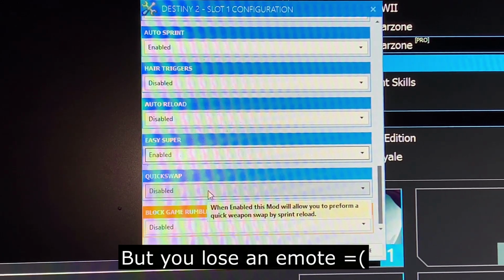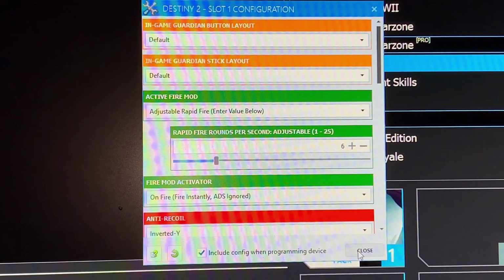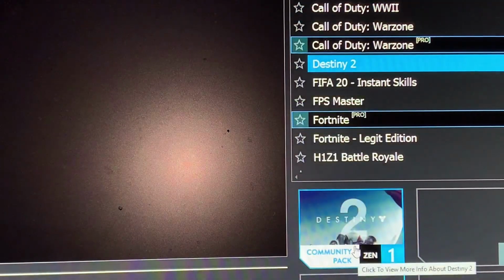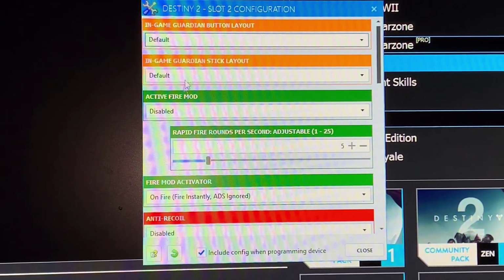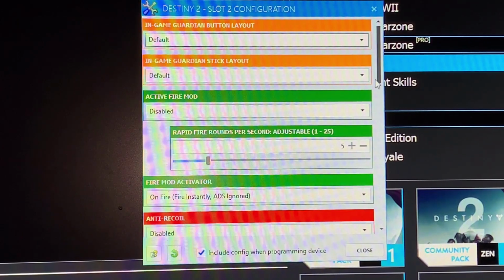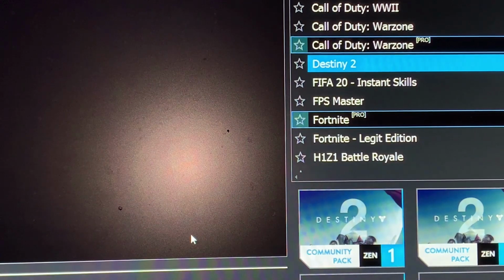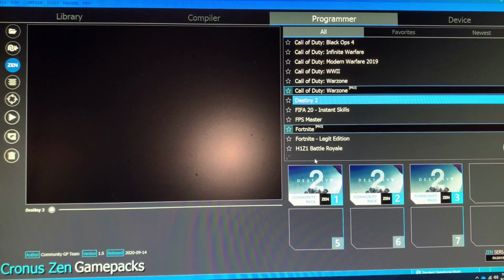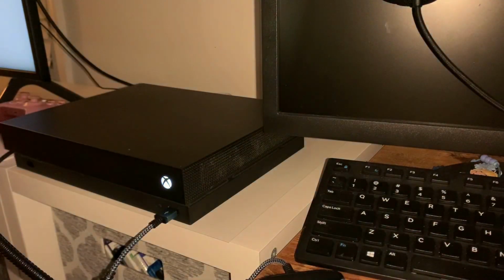Cronus Zen Xbox One Destiny 2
Quick run through of the options for Destiny 2 and how I go about setting up the Zen for Suros regime.